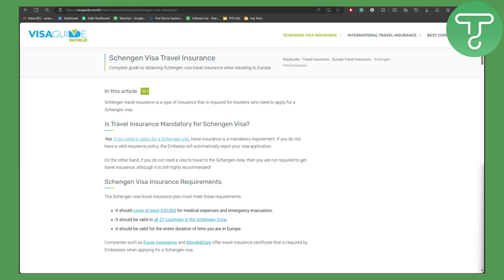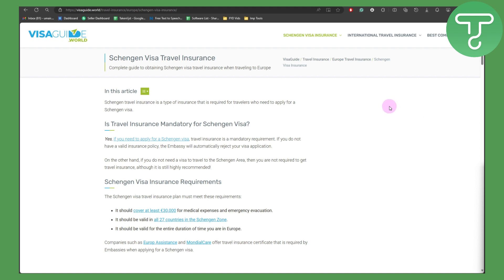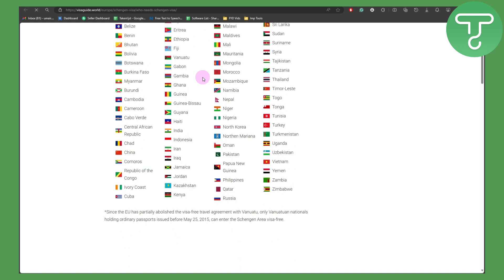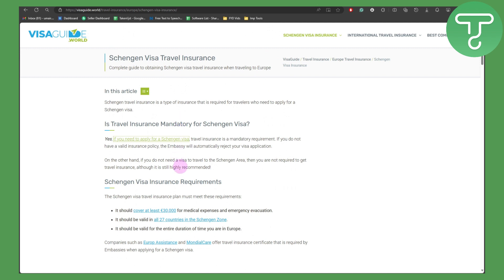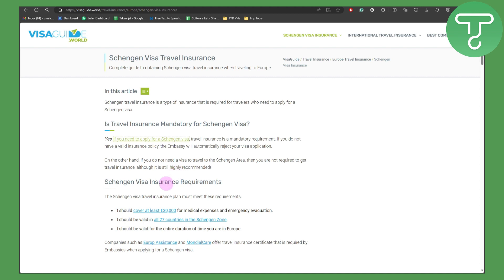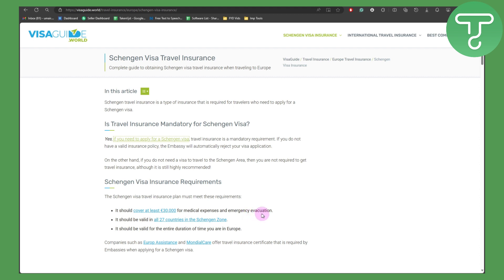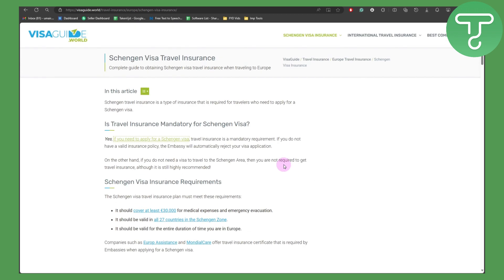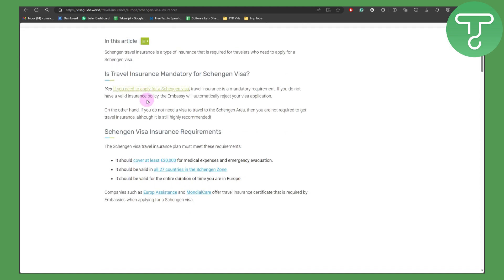How To Get Travel Insurance For Schengen Visa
Learn how to Get Travel Insurance For Schengen Visa